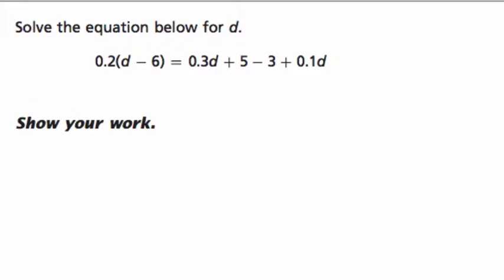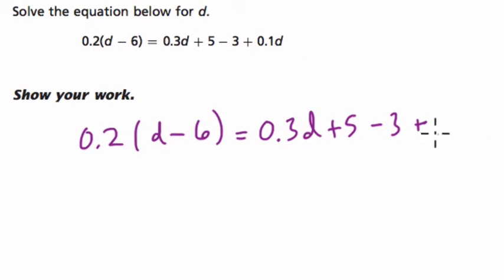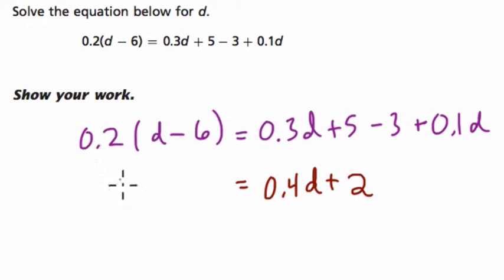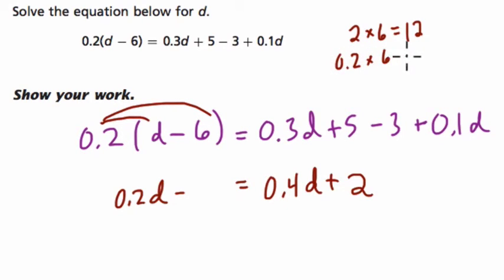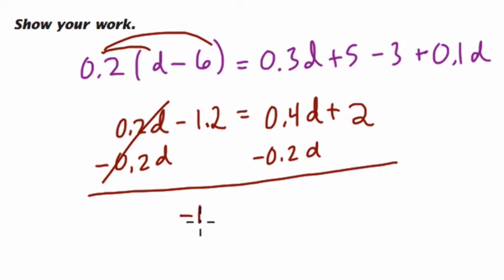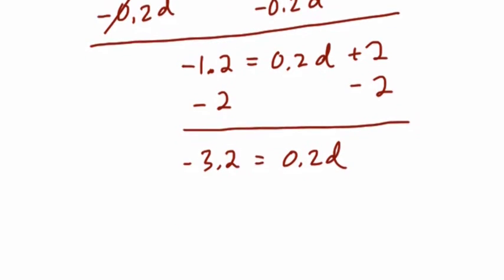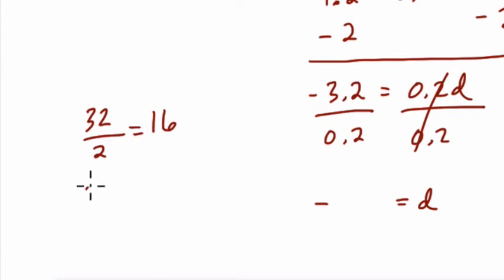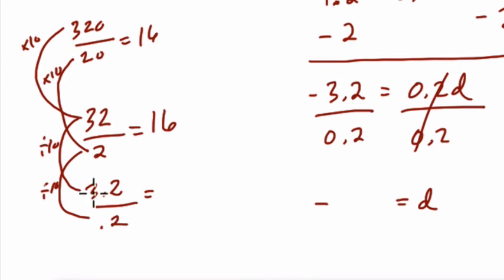Engage NY Grade 8 Math Sample 13